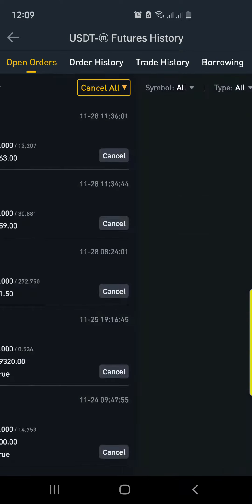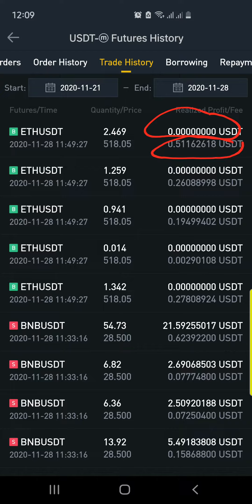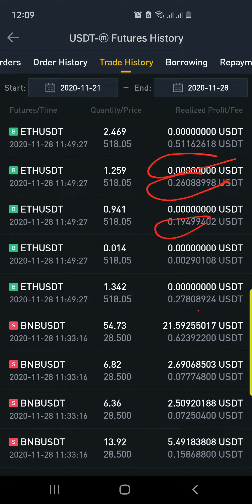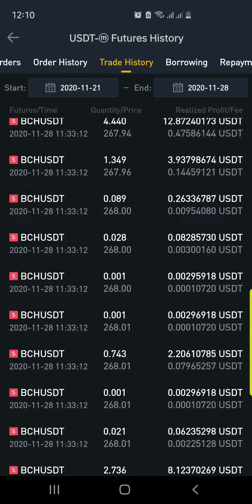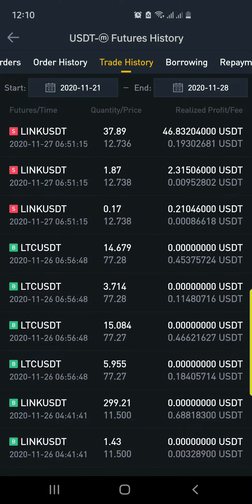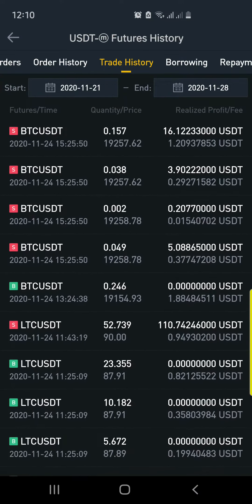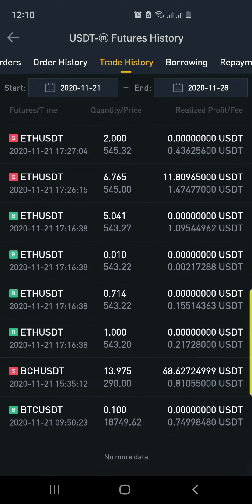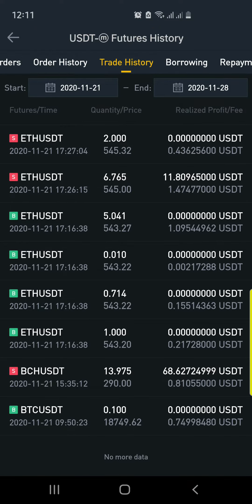Binance live cryptocurrency trading results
We share cryptocurrency and Blockchain news

Bitcoin Address: 1McKRhidQvQqM6JsUp158dcUxaxMPAUWsP
Eos address: samstickkzjo